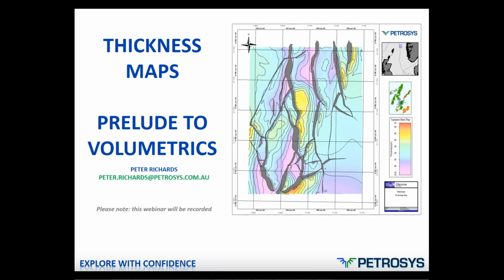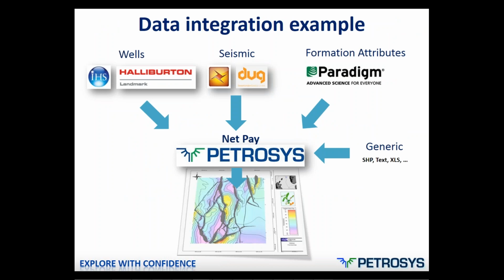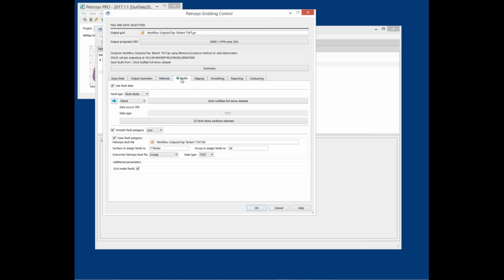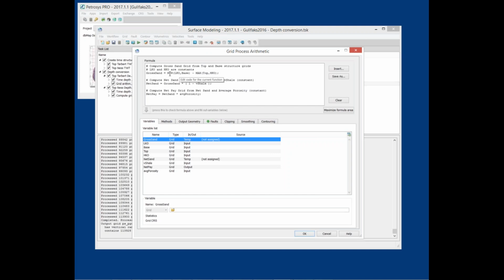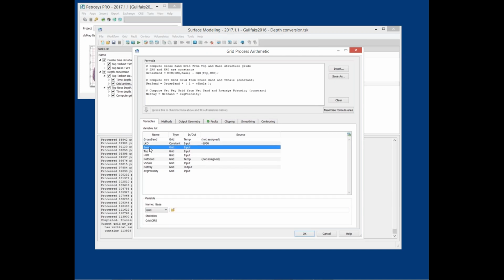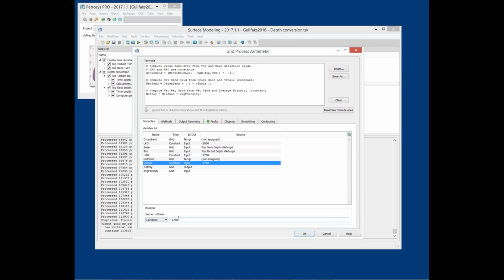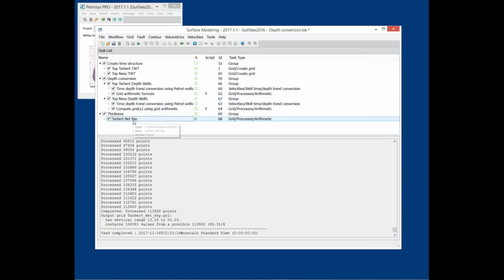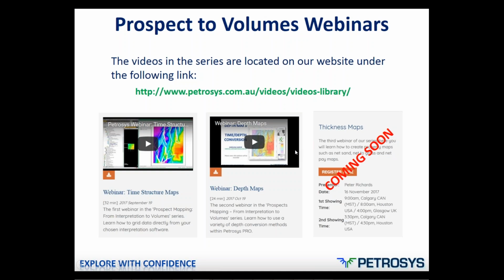Petrosys Webinar: Thickness Maps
The third webinar in our Prospect Mapping - From Interpretation to Volumes series; here you will learn how to create property maps such as net sand, net to gross and net pay maps.